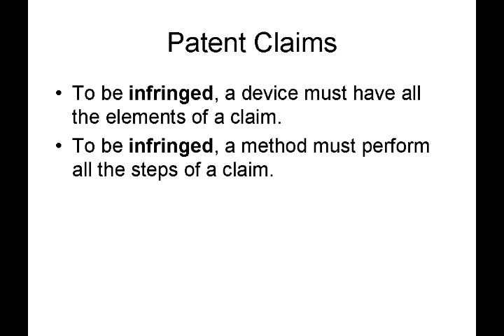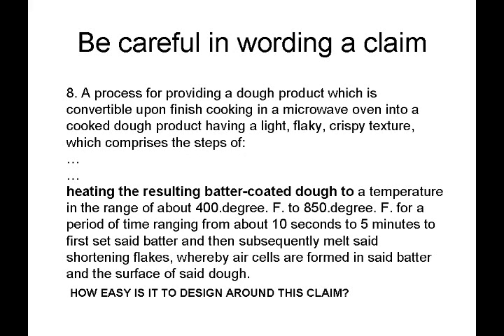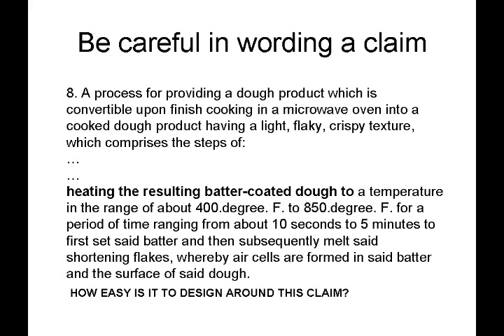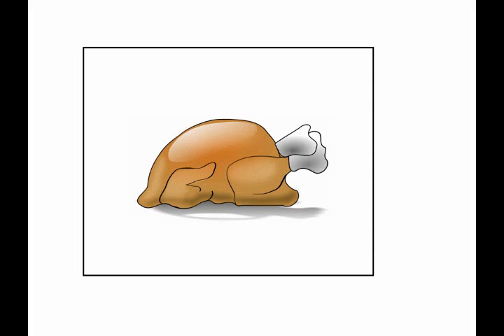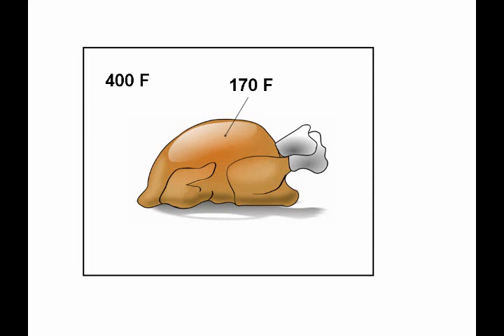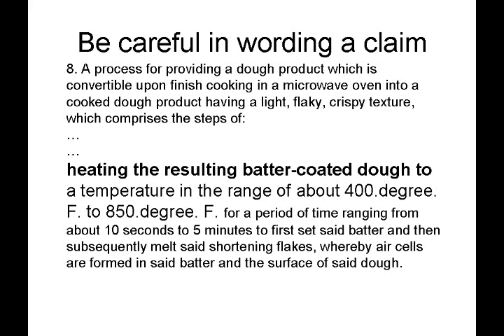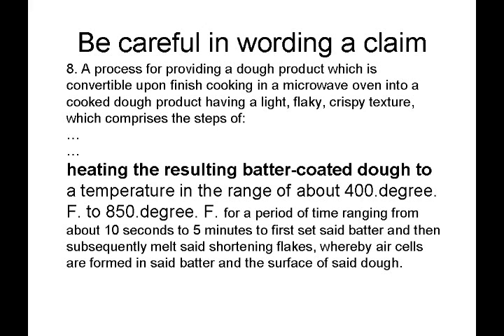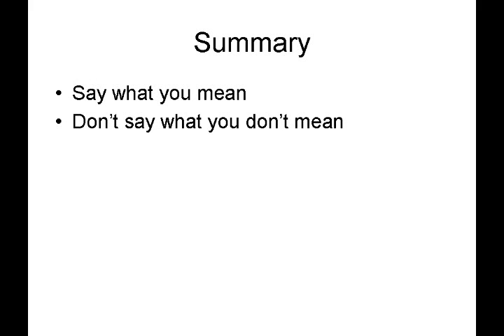Words Matter in a Patent Application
In this episode, we look at a case study of a real-world patent where a seemingly minor wording mistake had major implications.